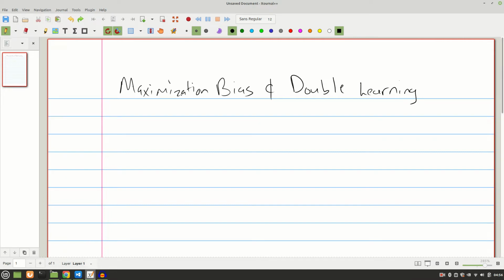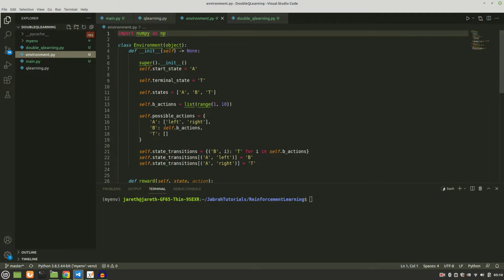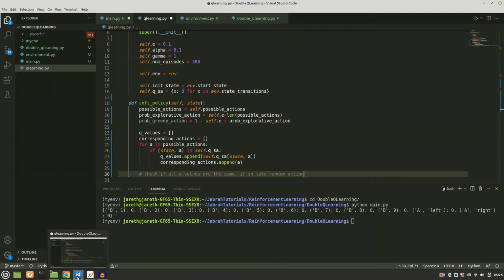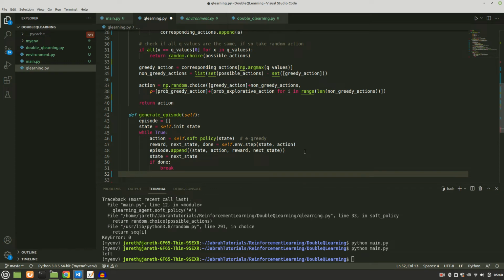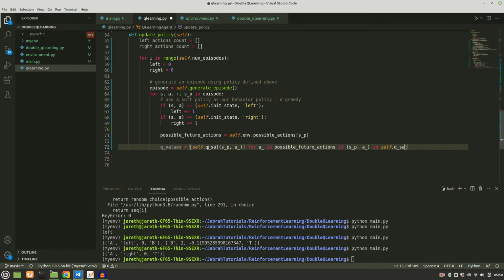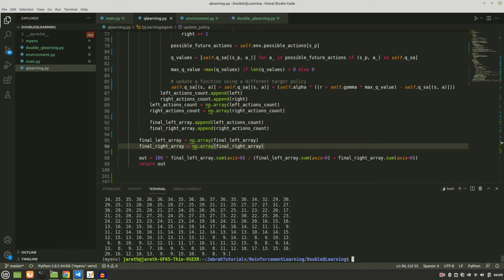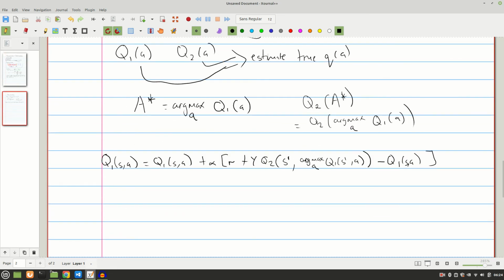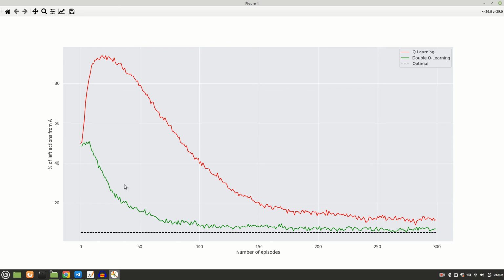Reinforcement Learning - Lecture 17 (Double Q Learning & Maximization Bias ~Programming in Python)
In this long lecture we discuss what maximization bias is, when it comes to Q-Learning and how we can overcome this bias by using Double Learning. We go through a programming example to illustrate the concepts above.